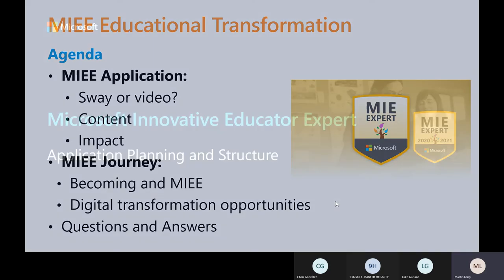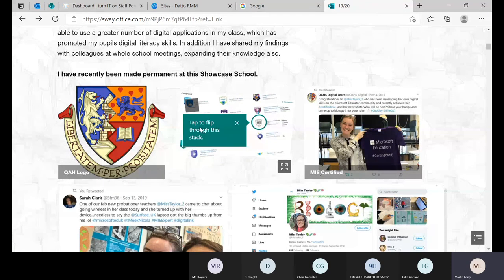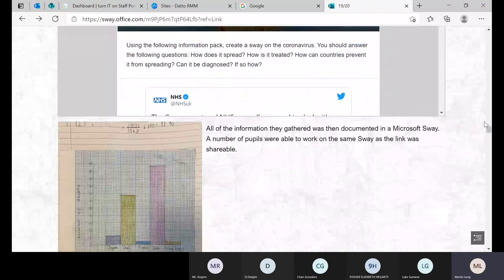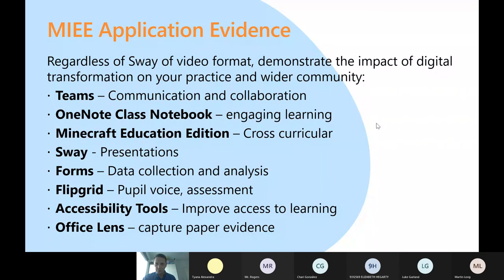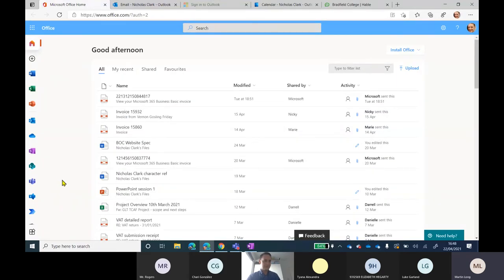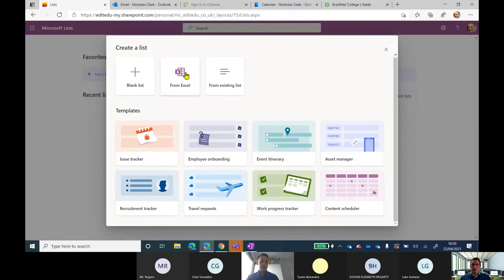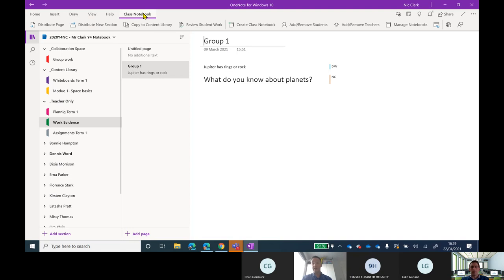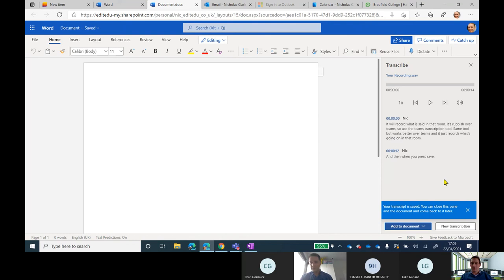Microsoft Innovative Educator Expert with Nic Clarke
Microsoft Innovative Educator Expert 2021